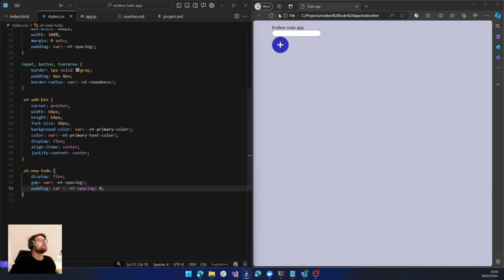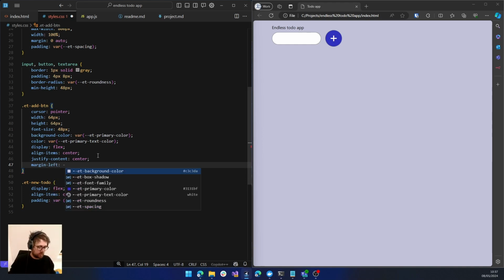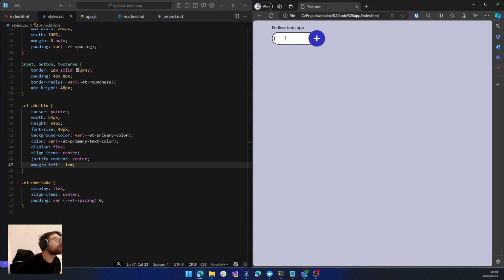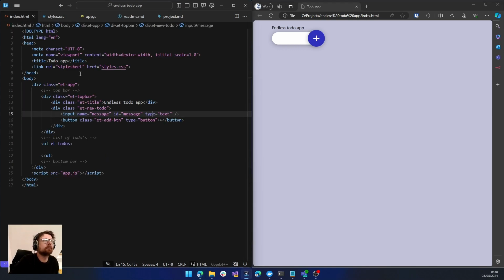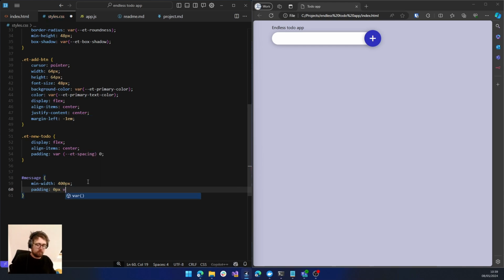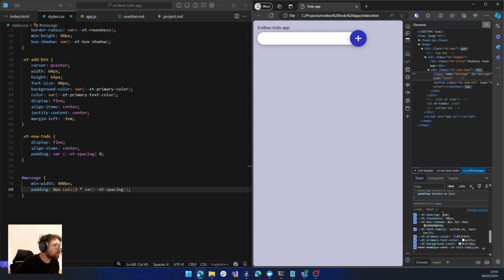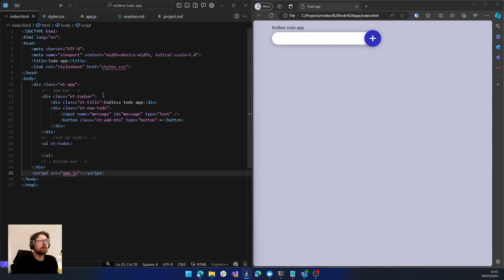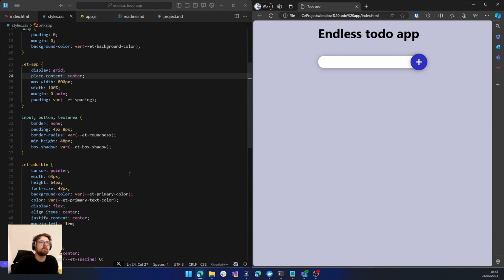The endless TODO app - Episode 3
A quick one to finish up the styling of our todo UI

**rules**:

no frameworks,
no libraries,
no packages,
no copilot,